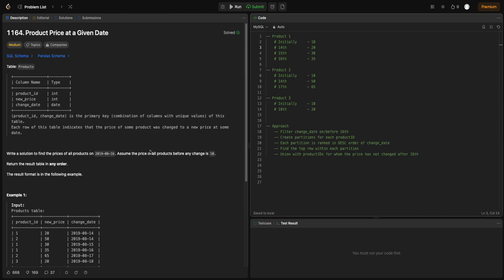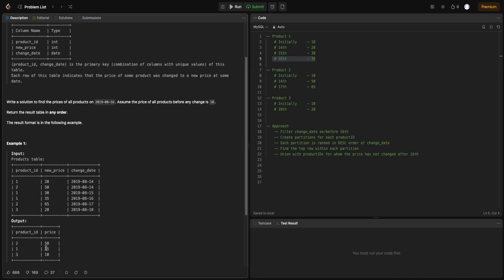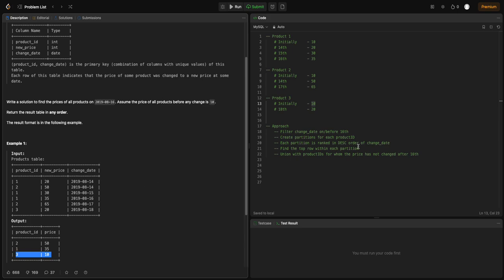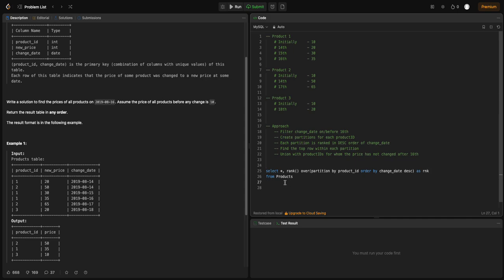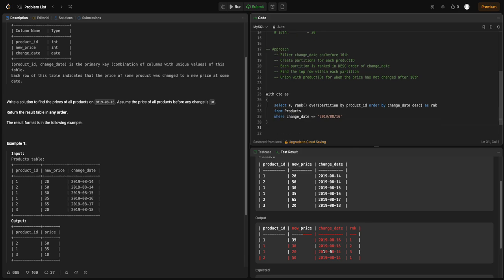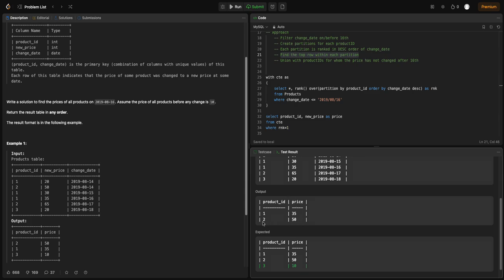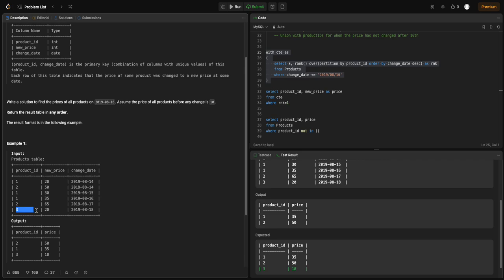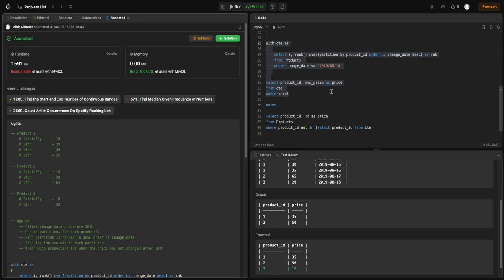LeetCode - 1164. Product Price at a Given Date (SQL)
Welcome to the detailed solution and walkthrough for the SQL challenge 'Product Price at a Given Date' from LeetCode.

Concepts Covered:
-- Window Functions (RANK()): Utilizing the RANK() window function partitioned by product_id to assign a rank to each product based on the change_date. This is a powerful technique for ordering data within each group of product_ids.
-- Partitioning Data: Shows how to partition data in a window function (PARTITION BY product_id) to perform computations across various data segments (in this case, product_id groups).
-- UNION Clause: Using the UNION clause to combine the results of two different queries into a single result set. This is useful in scenarios where you need to append two sets of similar data.